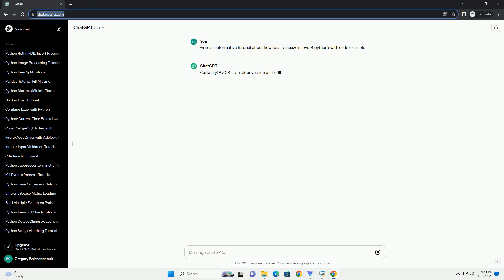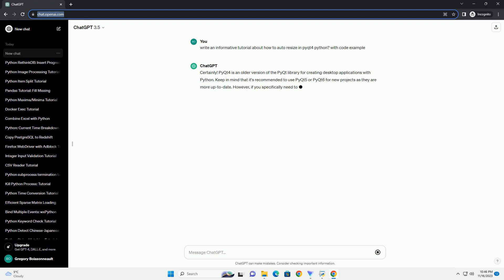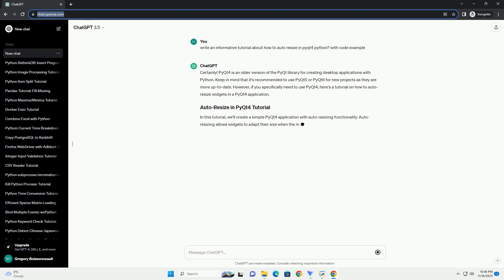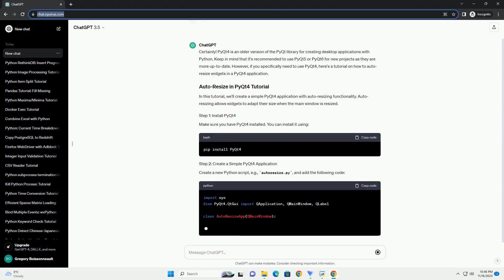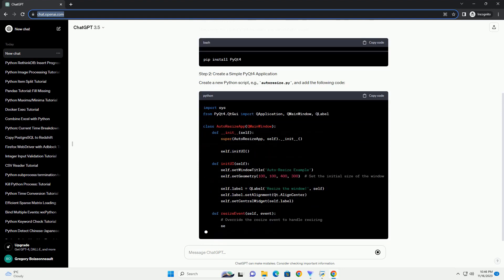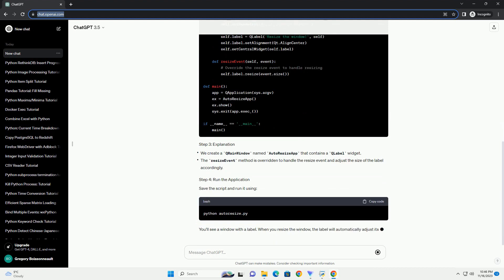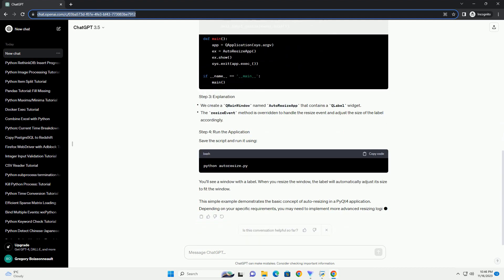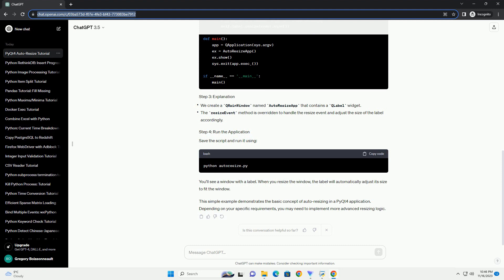how to auto resize in pyqt4 python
Certainly! PyQt4 is an older version of the PyQt library for creating desktop applications with Python. Keep in mind that it's recommended to use PyQt5 or PyQt6 for new projects as they are more up-to-date. However, if you specifically need to use PyQt4, here's a tutorial on how to auto-resize widgets in a PyQt4 application.
In this tutorial, we'll create a simple PyQt4 application with auto-resizing functionality. Auto-resizing allows widgets to adapt their size when the main window is resized.
Make sure you have PyQt4 installed. You can install it using:
Create a new Python script, e.g., autoresize.py, and add the following code:
Save the script and run it using:
You'll see a window with a label. When you resize the window, the label will automatically adjust its size to fit the window.
This simple example demonstrates the basic concept of auto-resizing in a PyQt4 application. Depending on your specific requirements, you may need to implement more advanced resizing logic.
ChatGPT